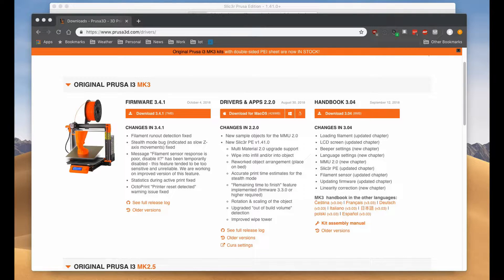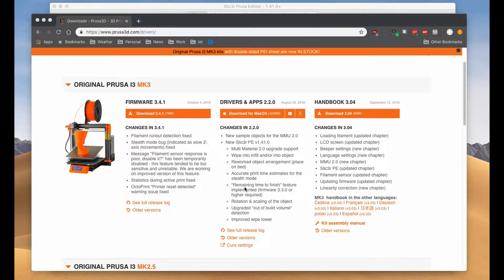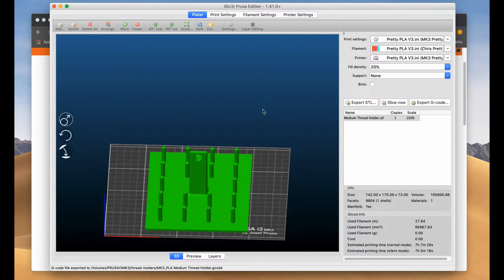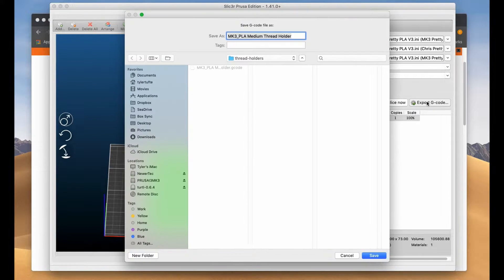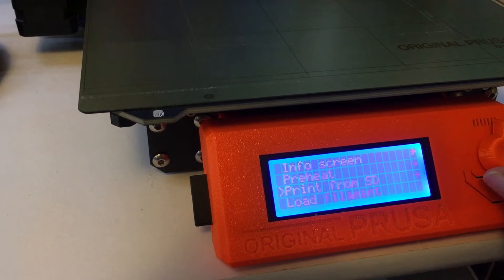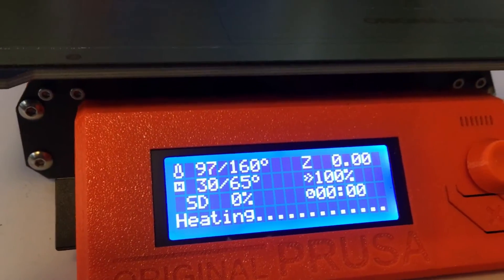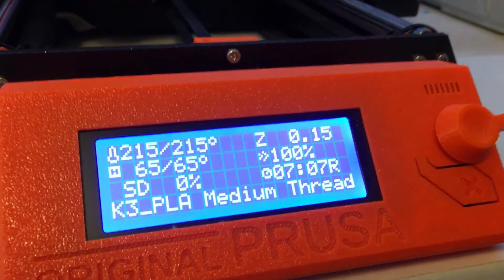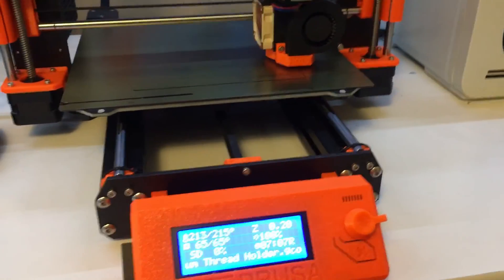How to display time remaining on your Prusa i3 MK3 printer using Slic3r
I'm currently using Firmware version 3.4.0 and Slic3r Prusa Edition 1.4.1.0+.